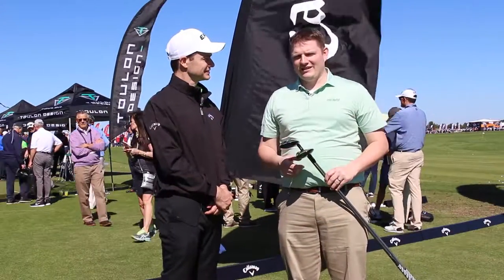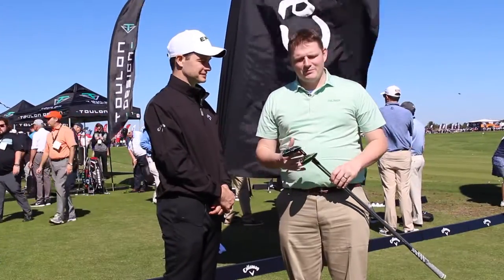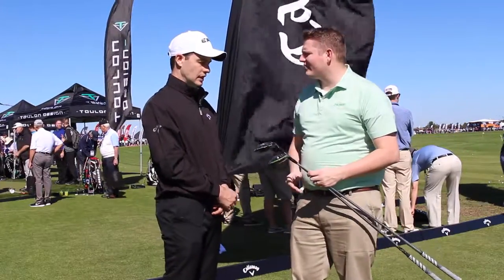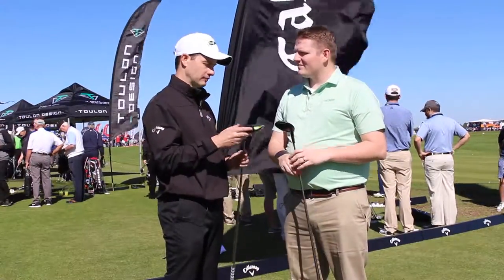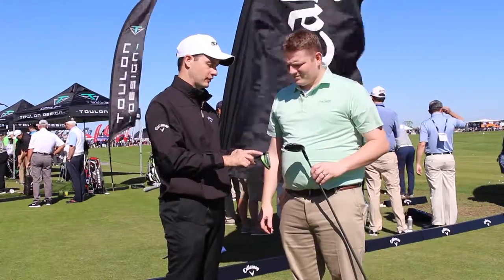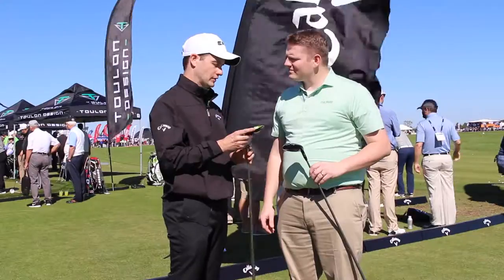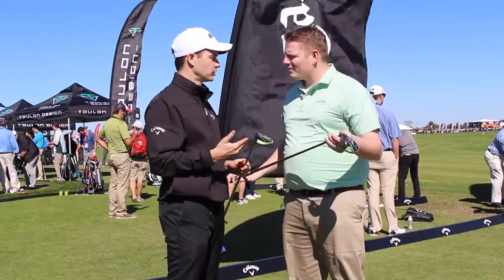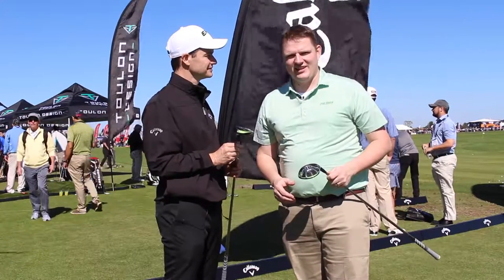Callaway GBB Epic Fairway Review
The biggest buzz in the industry also comes in Fairway form! Dave Neville, The Senior Director of Brand Management at Callaway golf shows 2nd Swing all of the technology packed into the GBB Epic Fairway Woods.